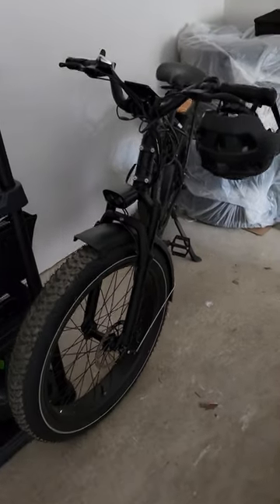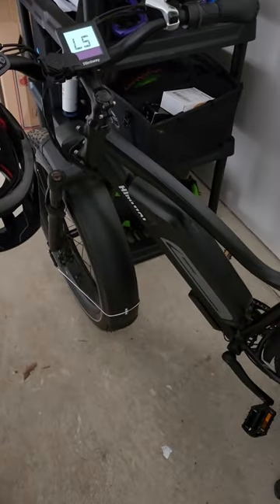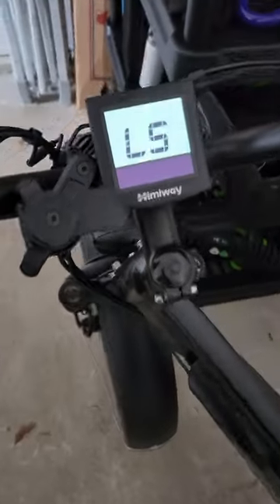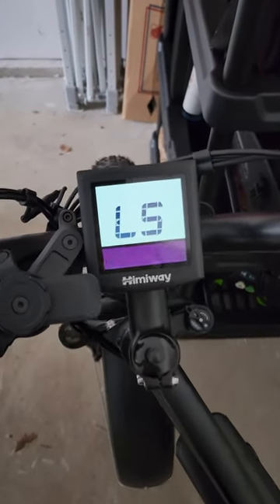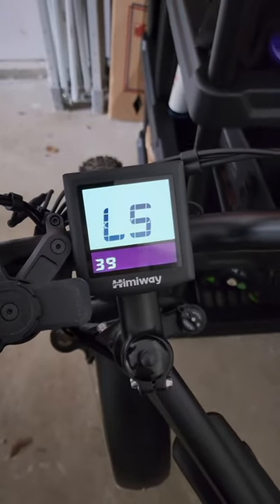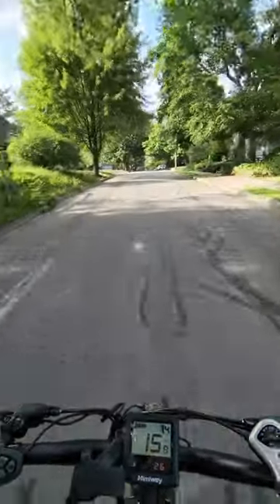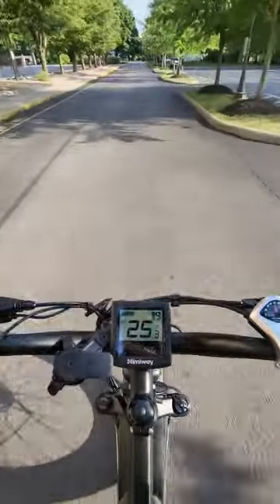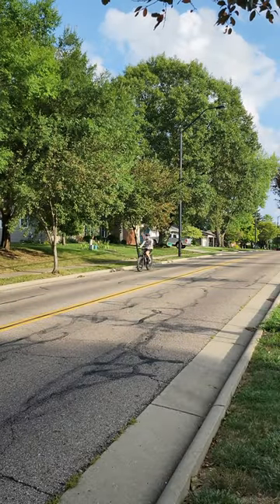Unlocking MAX SPEED on my eBike!